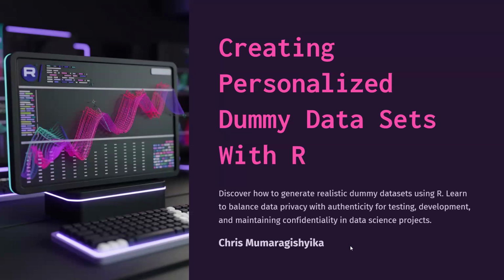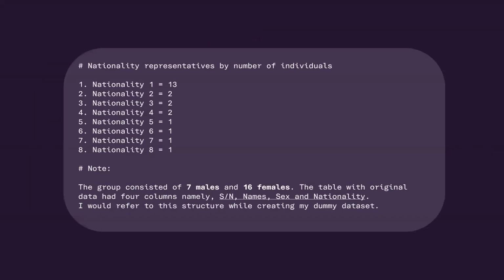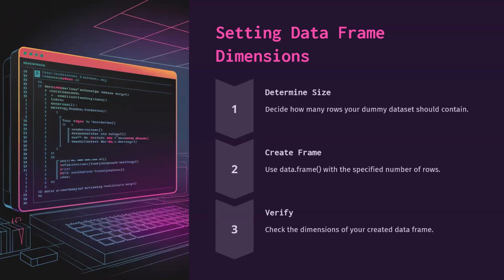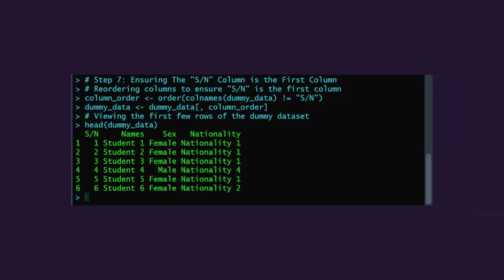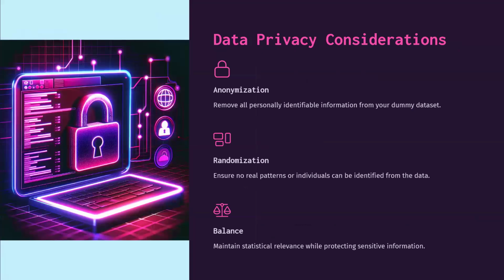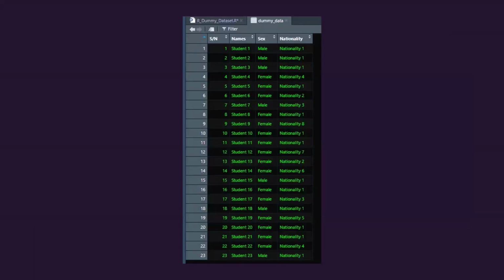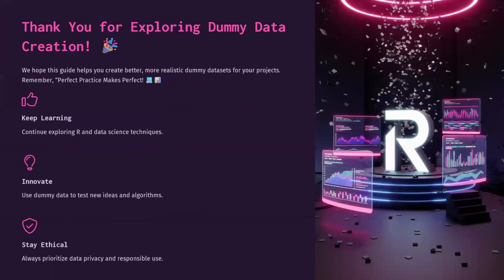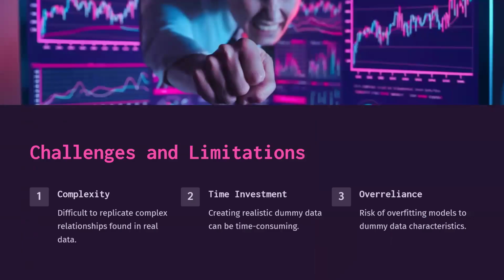DSLC Project Club: Creating Your Personalized Dummy Dataset with R (proj01)